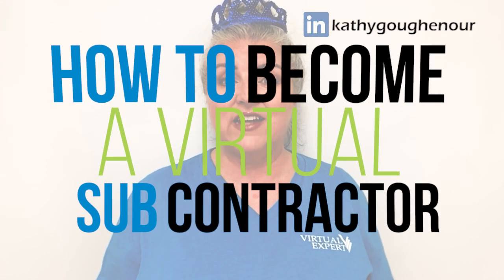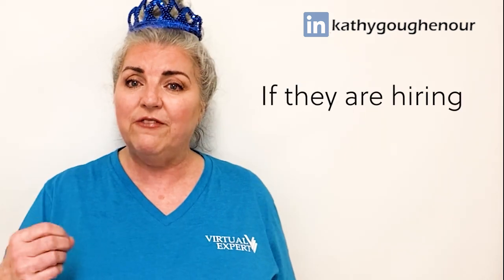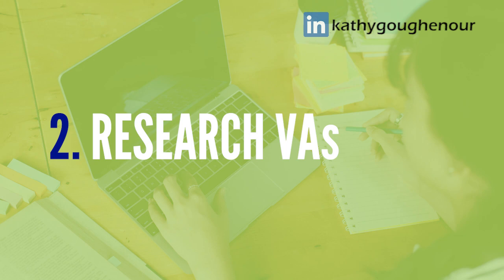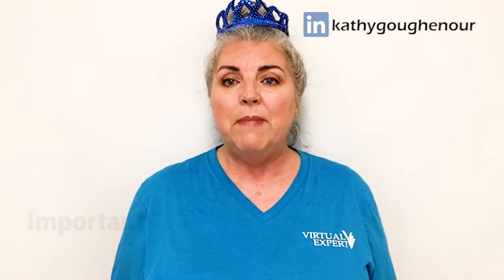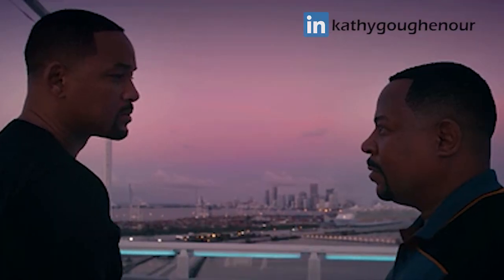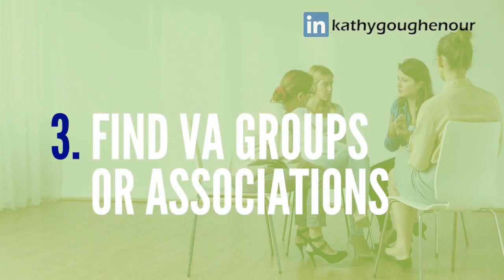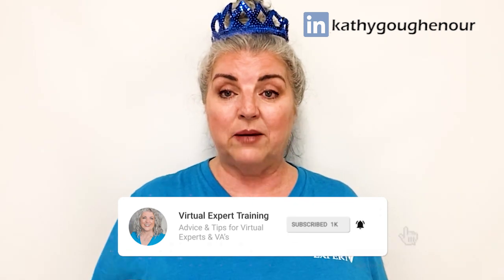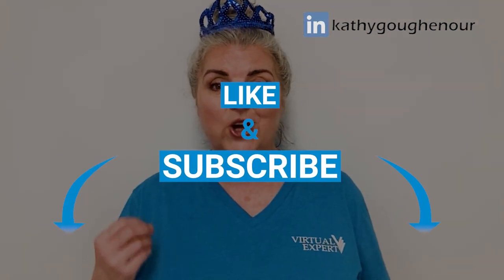How to Become a Virtual Assistant Subcontractor |Expert VA Coach |Kathy Goughenour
How to Become a Virtual Assistant (VA) Subcontractor

A great way to start earning money as a Virtual Assistant is working with an experienced virtual assistant or with a team of virtual assistants. This is called working as a VA subcontractor.

Working as a virtual assistant subcontractor means that you’re carrying out a portion of the tasks under another virtual assistant’s contract or a VA Agency's contract with a client.

When you perform work as a subcontractor for another VA, that virtual assistant delegates tasks to you.

If you're working with a VA Agency instead of an individual VA, the agency may delegate an entire client to you rather than just individual tasks.

Either way, the company paying you is the VA or VA Agency, not the client you're performing the tasks for.

So, how do you get work as a VA subcontractor? I'll share my top 3 recommendations with you in this video.
Kathy Goughenour
Business Coach & Trainer

🔗LET’S CONNECT!